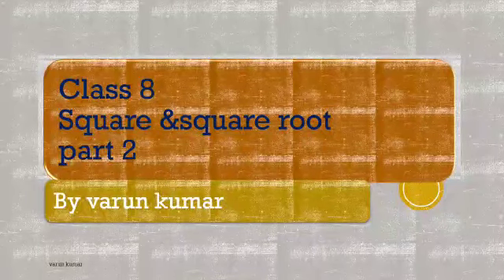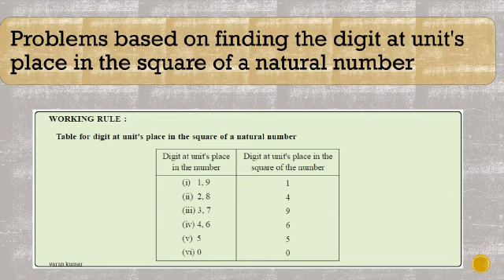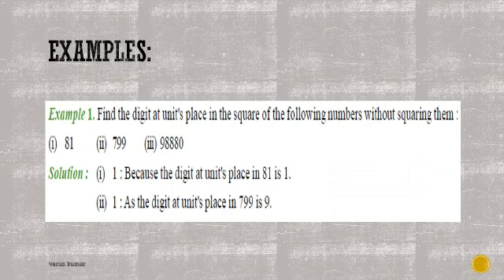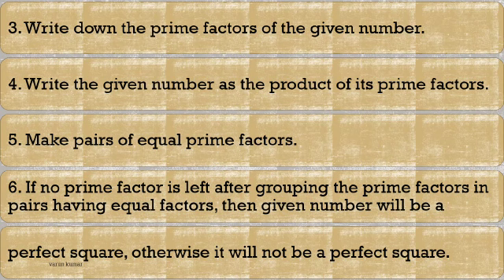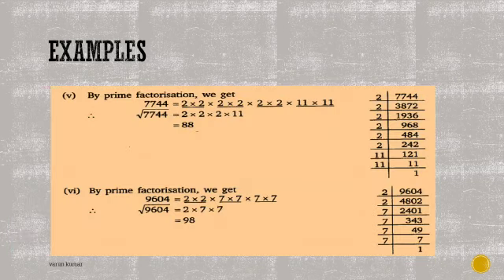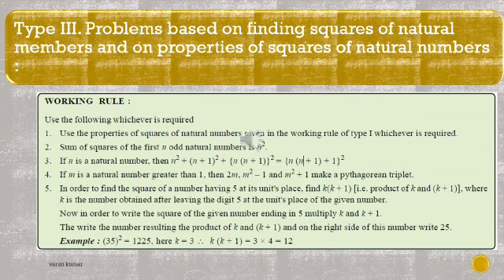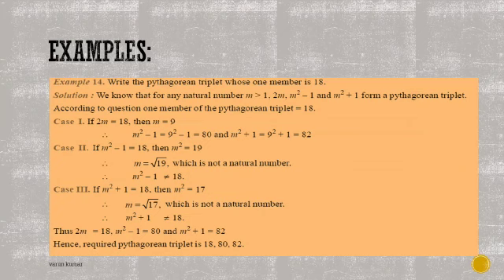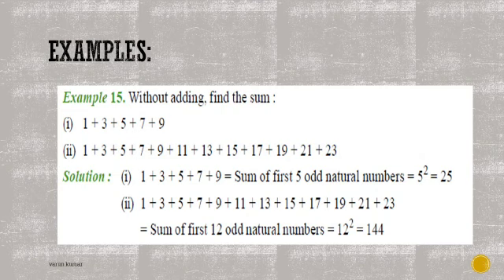Class -8, Mathematics, Square and Square root, Part -2, 04/05/2020